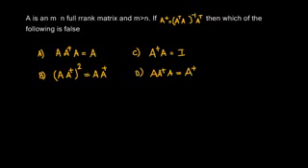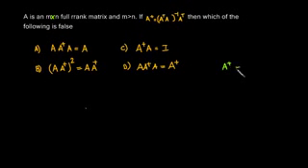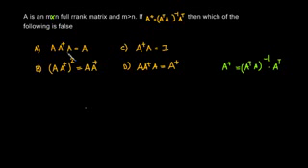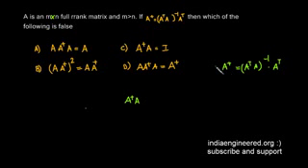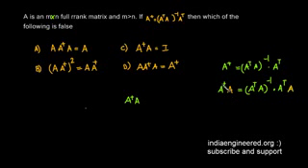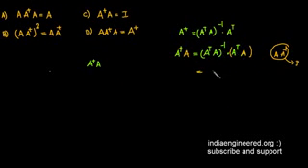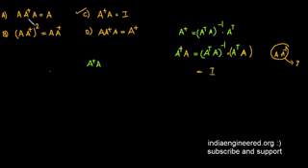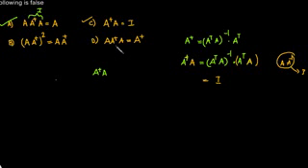11 Engineering Maths GATE Previous Paper Matrices low